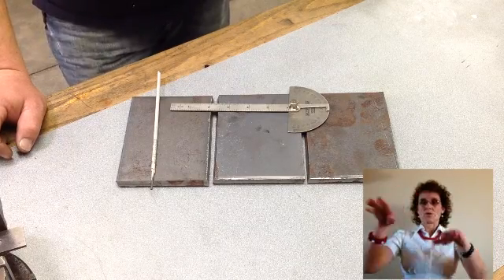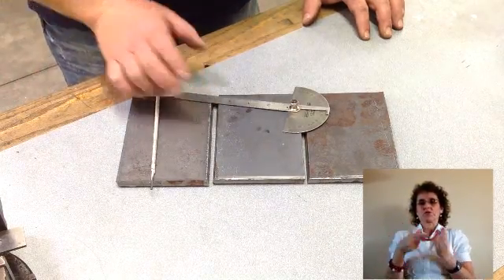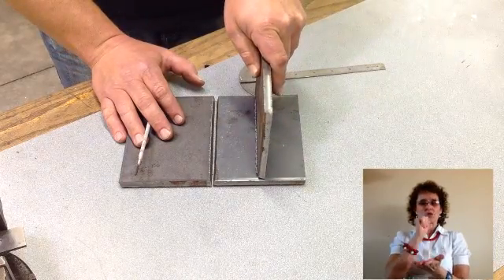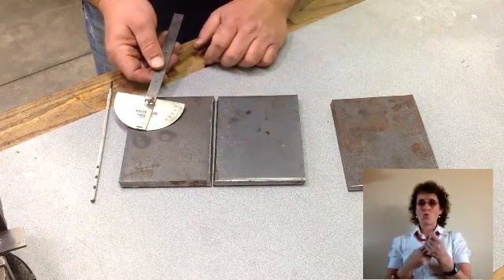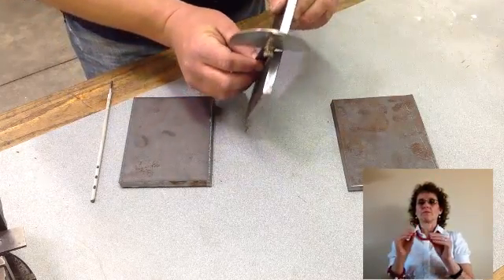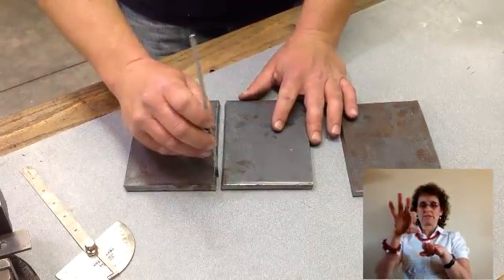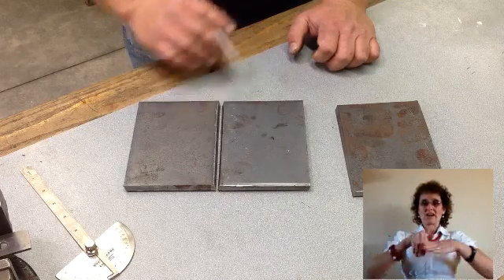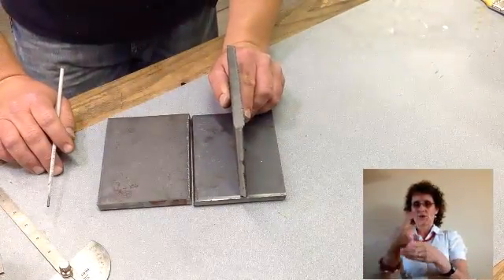MIG Butt Joint Setup ASL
Part of the study second phase. Basic information about setup for doing a Butt Weld. This clip incorporates ASL to assist a special student participating in the study. The clip is being used in connection with doctoral dissertation research using podcasts in a vocational education laboratory environment.